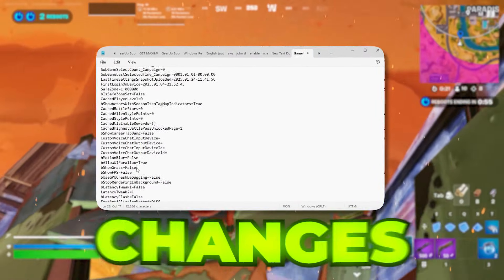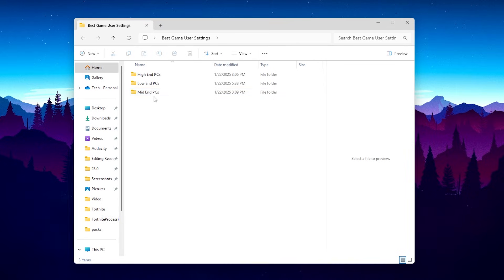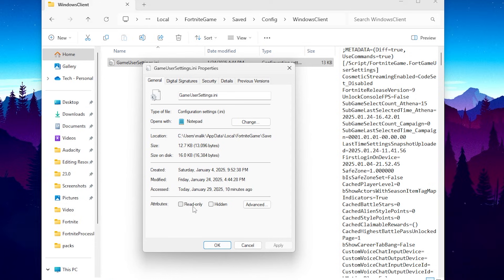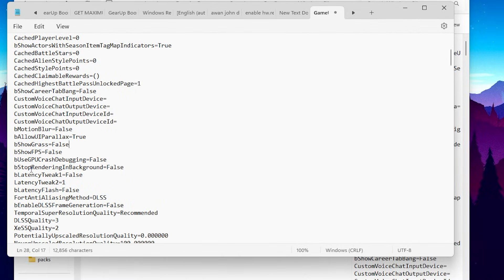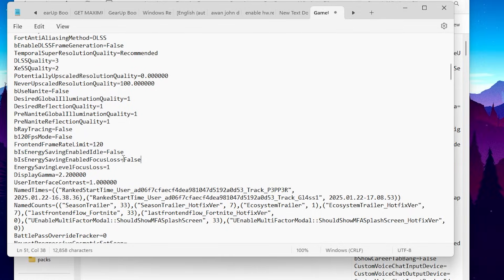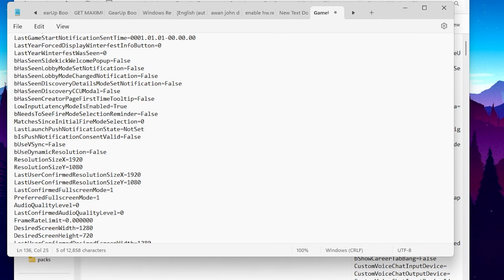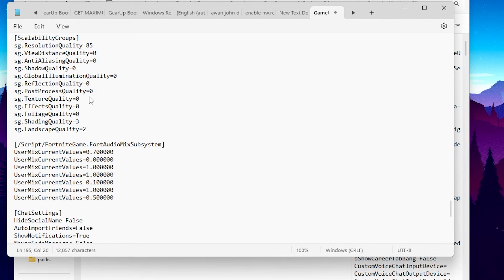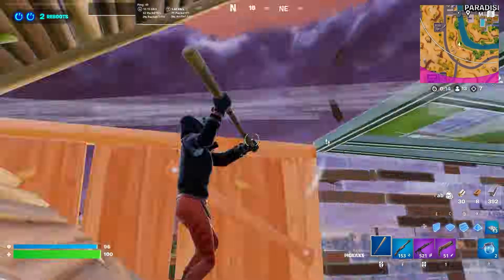Boost Your FPS By Changing These Fortnite Config Settings! 🔧 (Chapter 6)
These are the Best Game User Settings Fortnite Chapter 6. That will give MAX FPS & Zero input delay, giving you guys the best possible advantage over your opponents. If you appreciate the explanation and the video itself, be sure to let me know by dropping a like on it.

Video Chapters:
0:00 - Fortnite Best GameUserSettings (Intro)
0:22 - Pre-Made GameUserSettings File (download)
0:56 - Where is GameUserSettings?
1:27 - Optimize Fortnite Config File